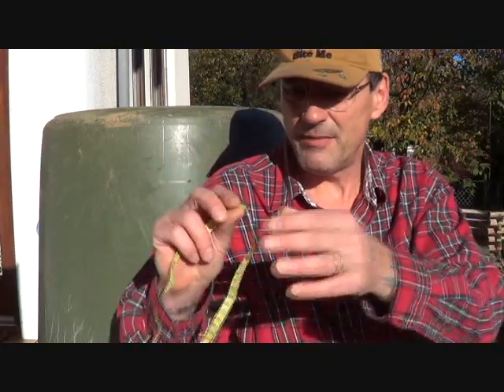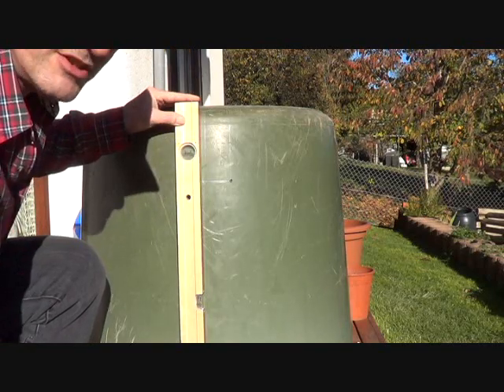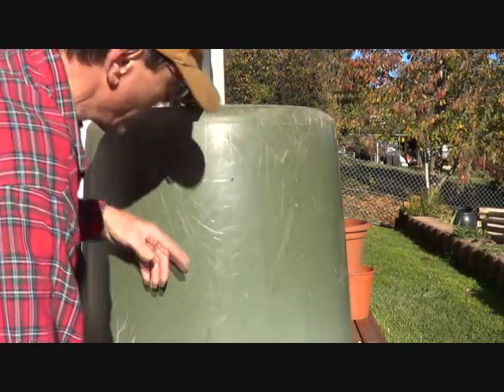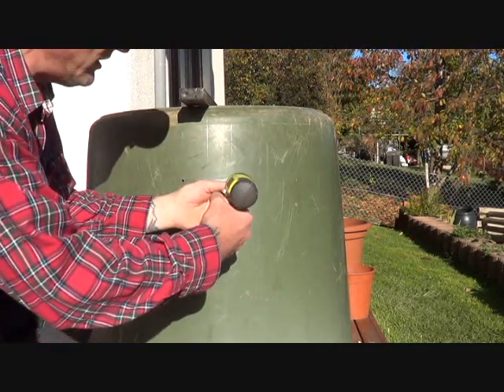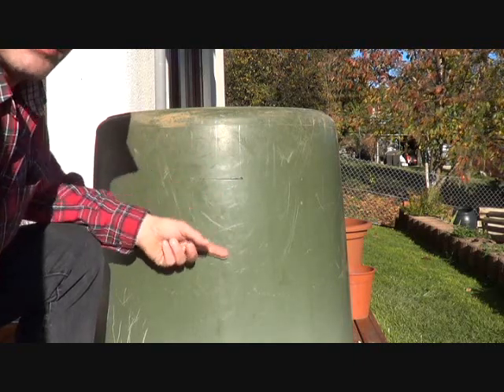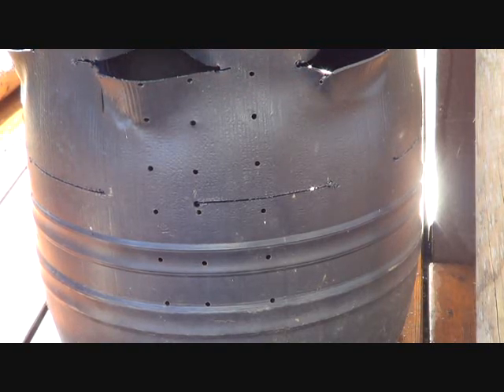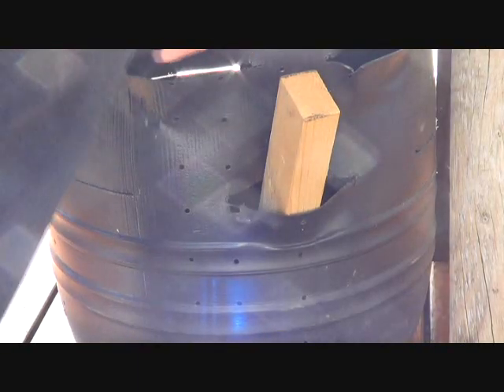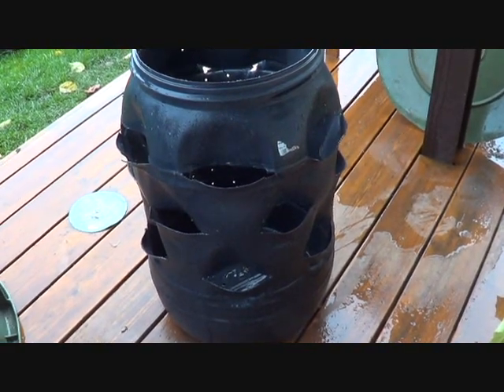Building a Grow Tower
I'm showing the steps I take to make a grow tower. I show the tools I use and the process to begin laying out and marking the hole placements. As I say in the video, I tend to get pretty anal with some things. As a former long-time carpenter, using math, laying out and marking for a job are examples of that. The steps I go through are really more for me to stay in practice. You can just eyeball the whole thing if you want. After all, we ain't buildin' a rocket ship here.